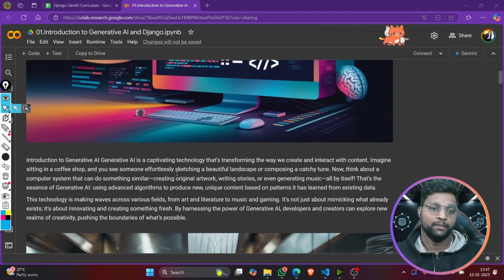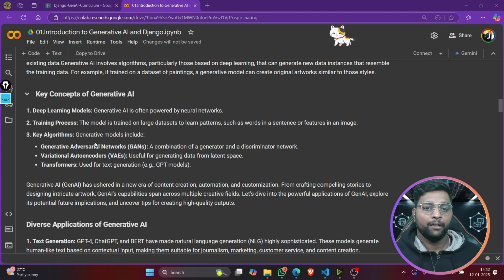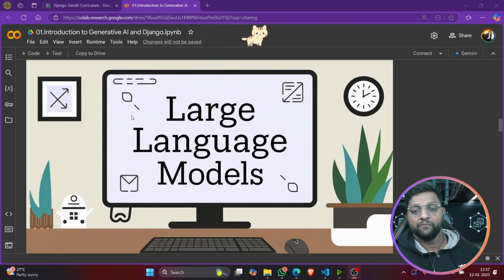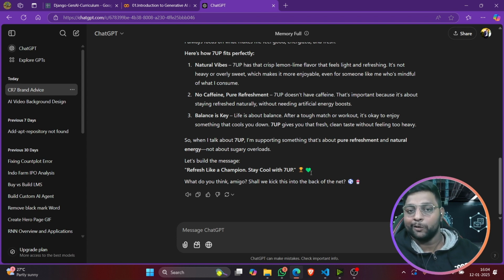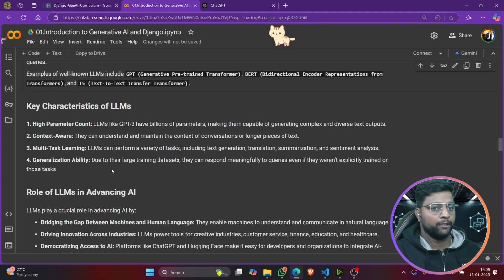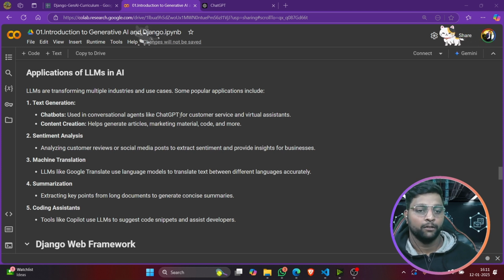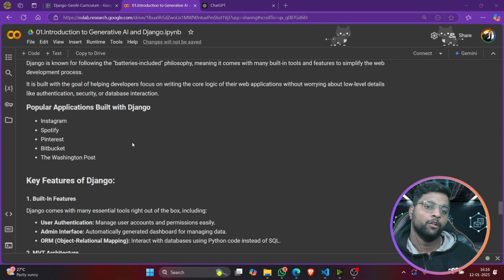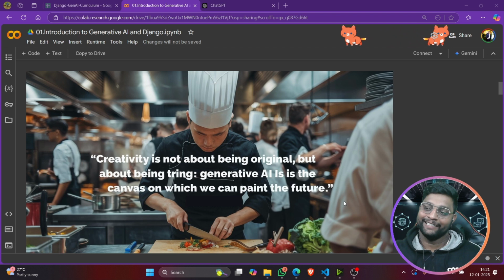Introducing Generative AI with Django | Build Production-Ready AI Projects | What Is Generative Ai?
🎉 Welcome to the Generative AI with Django Mini Bootcamp! 🚀

In this series, we'll explore how to harness the power of Generative AI, Django, and Large Language Models (LLMs) to build real-world, production-ready applications. From understanding Retrieval-Augmented Generation (RAG) to deploying projects on Oracle Cloud's Always Free Tier, this boot camp covers it all!

🔍 What You'll Learn:

Introduction to Django for web development 🖥️
Basics of Generative AI and how it works 🤖
Working with Large Language Models (LLMs) 📚
Implementing RAG (Retrieval-Augmented Generation) for smarter AI apps 🔎
Deploying production-level projects on Oracle Cloud Infrastructure (OCI) ☁️
💡 Why Join?
This bootcamp is perfect for developers, AI enthusiasts, and anyone interested in building scalable AI applications using Django.

Generative AI
Django Bootcamp
Large Language Models
LLM Django Tutorial
RAG in AI
Oracle Cloud Free Tier
Production Ready AI
Generative AI with Django
AI Project Deployment
Django AI Integration
RAG Django Tutorial
Full Stack AI Development
Django Oracle Cloud Deployment
Gen Ai Explained
Django for Gen Ai